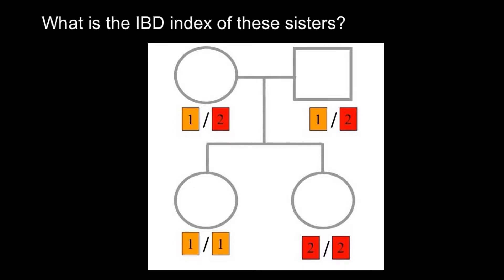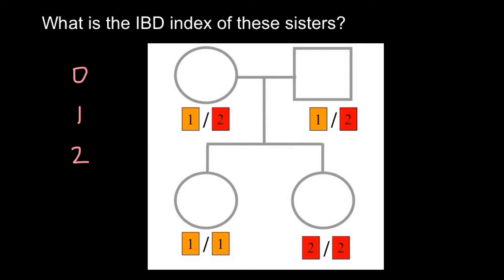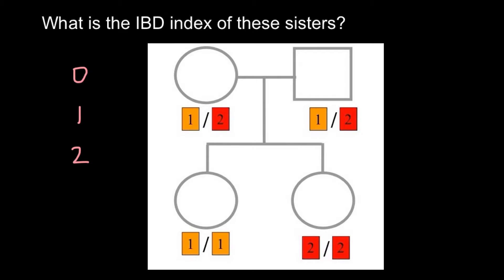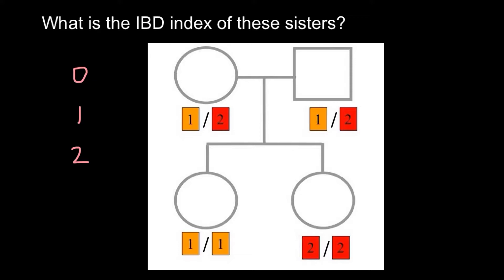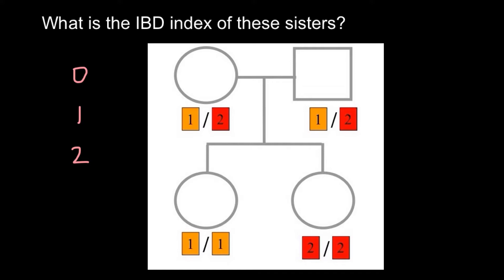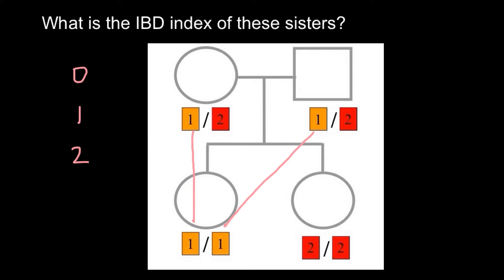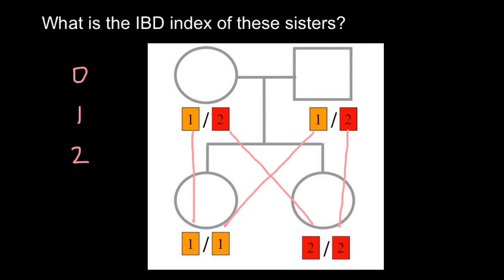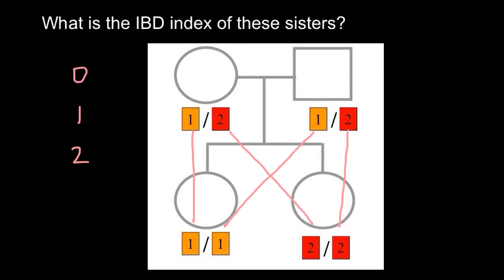Identical By Descent Practice Problem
Identical by descent (IBD) is a term used in genetic genealogy to describe a matching segment of DNA shared by two or more people that has been inherited from a common ancestor without any intervening recombination.